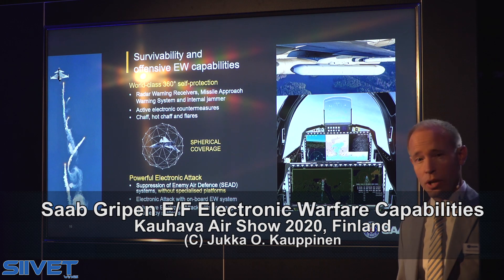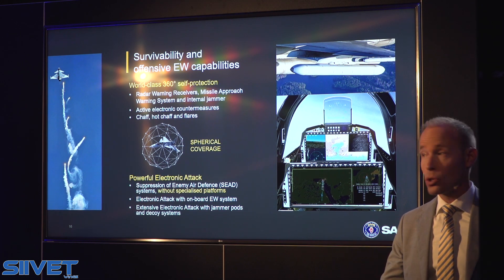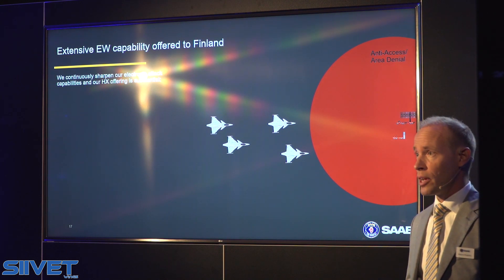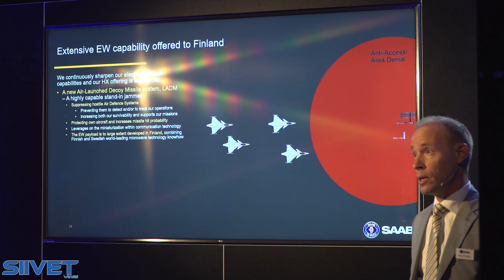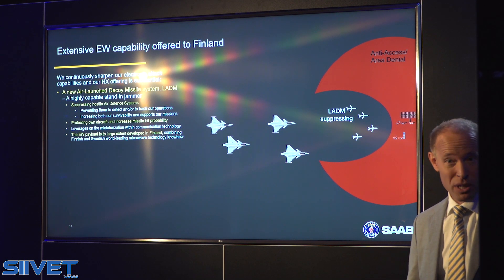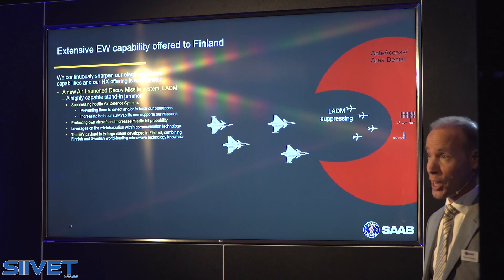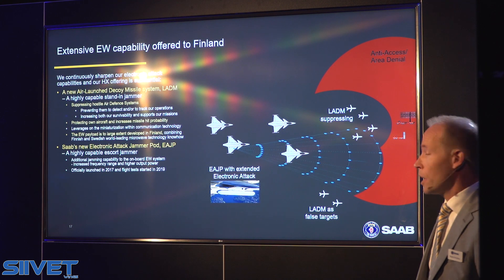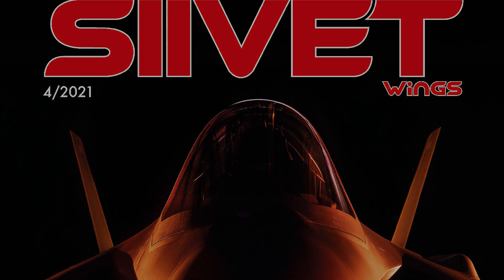Gripen E/F Electronic Warfare Capabilities - HX Fighter Program 2020 - Kauhava 2020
Saab Gripen E/F & Globaleye media event at Kauhava Air Show 2020, Kauhava, Finland.

Finnish Air Force HX Fighter Program candidates: Saab is offering the JAS 39E Gripen and JAS 39F Gripen jets alongside the Saab Globaleye AEW&C survellance aircraft as Finnish Air Force's next equipment.
Finland is purchasing a new fighter jet type to replace the F/A-18C Hornets.

Gripen E/F...
is developed to counter and defeat the most advanced threats in a modern battlespace and to continously evolve in order to keep up wtih new challenges. We have built an intelligent fighter system that rapidly embraces new technology and tactics in a way that will always keep us ahead. That's why with Gripen E/F, you are forever ahead.
Defeat any threat. Anywhere
In the modern battlefield, fighters will have to act in high-threat environments such as contested air space and handle Integrated Air Defence Systems. Gripen E/F carries a variety of both active and passive measures to disrupt enemy efforts and protect itself and other friendly units. Its advanced electronic warfare system, similar to an electronic shield, allows disruption of the enemy’s ability to function effectively. This can be used either to assist in destruction of enemy assets or simply to reduce the enemy’s understanding and ability to react. All this while ensuring mission success, using the latest weaponry and countermeasures.

GlobalEye:
With highly increased detection range and over 11 hours of operational endurance, GlobalEye AEW&C is perfectly suited to fulfil the most demanding operational requirements. Particularly since it has the ability to detect low-observable air targets in heavy clutter and jamming conditions and also can detect and track maritime targets out to the elevated horizon and small jet-ski or RIB sized vessels at very long distances.

Kauhava Air Show 2020 is the main airshow in Finland 2020 season. It takes place at Kauhava, the ex home of the Finnish Air Force Flight School and one of the home bases of Finnish military aviation.

Sotilaslentokoulutus ja harrasteilmailu esittäytyvät Ilmailuliiton päälentonäytöksessä
Suomen Ilmailuliiton päälentonäytös Kauhava Air Show 2020 järjestetään Kauhavan lentokentällä 29.–30. elokuuta 2020 kello 10–18.00. Käytännön järjestelyistä vastaa Kauhavan Wanhanajan Lentopäivät ry, joka järjestää hiljaisen koronakesän näyttävintä tapahtumaa.
Kauhava Air Show tekee kunniaa Kauhavan perinteikkäälle sotilaslentokoulutukselle. Kauhavan taivaalla nähtäviä koneita ovat Stieglitz, Viima, Tiger Moth, Saab Safir,  Fouga, Vinka sekä Hawk.
Suomen Ilmavoimat järjestää molempina päivinä F/A-18 Hornet ja Midnight Hawks -näytökset. Myös Ruotsin Ilmavoimat esittäytyvät  viikonloppuna Kauhavalla.
Maavoimat tuo tapahtumaan NH90-kuljetuskopterin sekä Hughes MD500 -kevythelikopterin. Rajavartiolaitos puolestaan esittelee näytöksessä AW119 Ke Koala -kevythelikopteriaan.
Harrastepuolen kalustossa on esillä kaikki lajit: yleisöä viihdyttävät Fouga-tiimi, Arctic Eagles, Voikosksen Safirit, Suomen Ilmailuopisto sekä taitolentomaajoukkue. Lisäksi luvassa on purjetaitolentoa, pohjalaisia taitolentäjiä ja laskuvarjohyppääjiä.
–Järjestämme turvallisen lentonäytöksen, jonne uskaltaa tulla. Tapahtuman suunnittelussa ja järjestelyissä on tehty tiivistä yhteistyötä viranomaisten kanssa ja noudatamme annettuja suosituksia ja määräyksiä. Tiedotamme järjestelyistä jo etukäteen tapahtuman nettisivuilla sekä luonnollisesti tapahtuma-alueella, kertoo Kauhavan Wanhanajan Lentopäivät ry:n puheenjohtaja Tapio Pitkänen.
Suomen Ilmailuliitto ry on urheilu- ja harrasteilmailun valtakunnallinen keskusjärjestö, jonka päätehtävä on edunvalvonta.